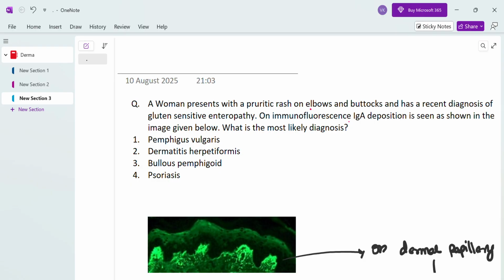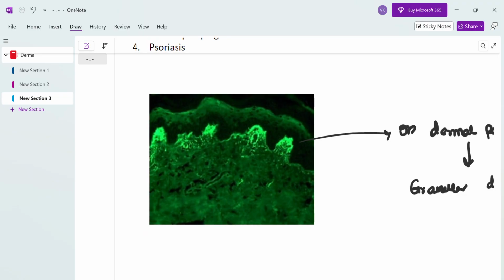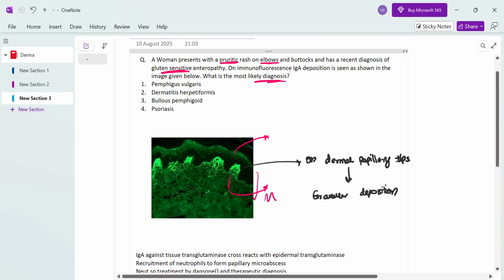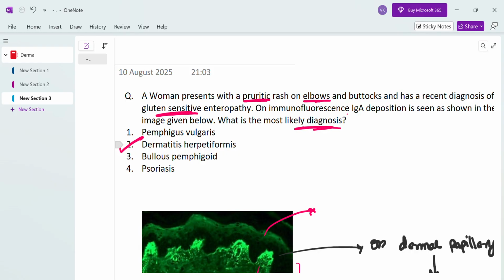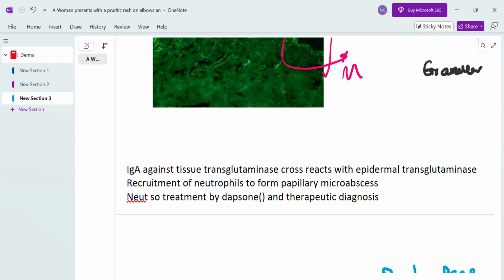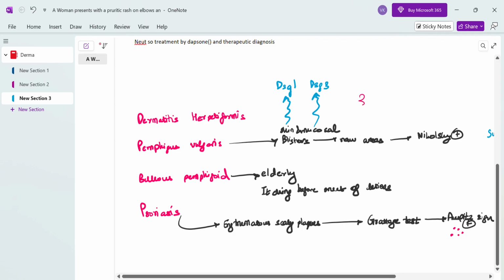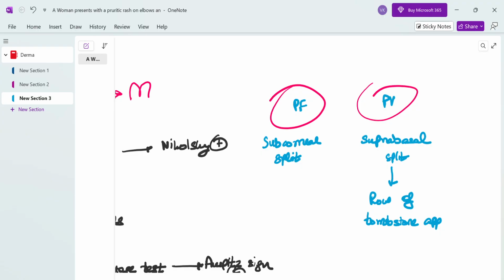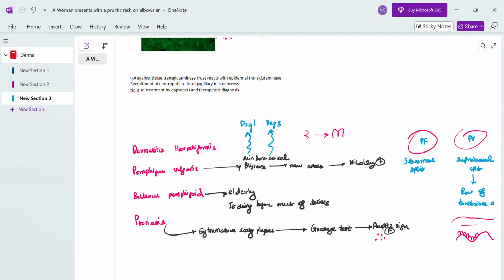Question of the day | Day 59 | Dermatology | NEET PG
Hello guys! On this channel we will be discussion one neet pg question daily. Even though it is just one question but when these baby steps are taken consistently it will definitely boost your confidence on the day of exam. See you Tomorrow with another question. mnemonic​ neetpg​